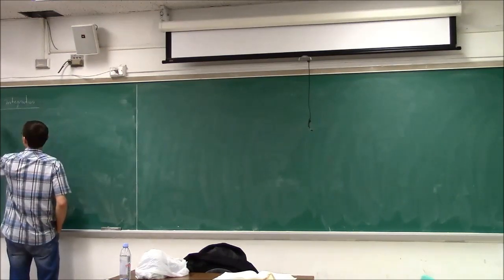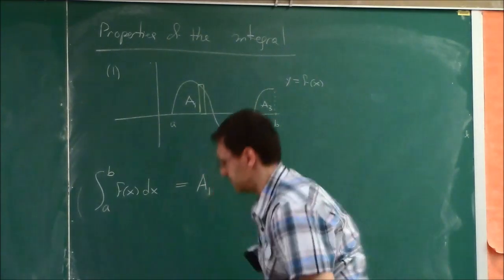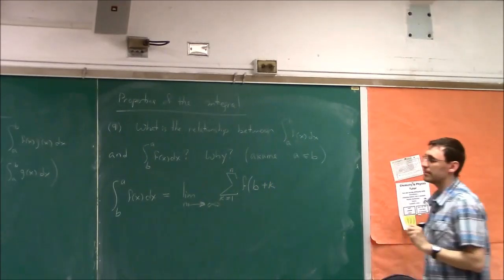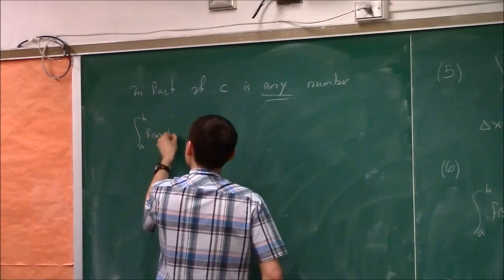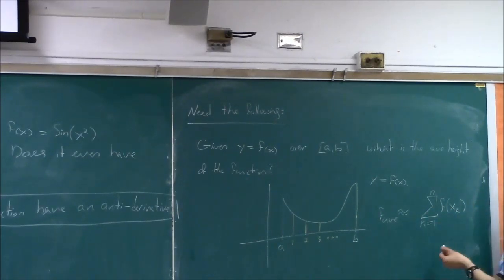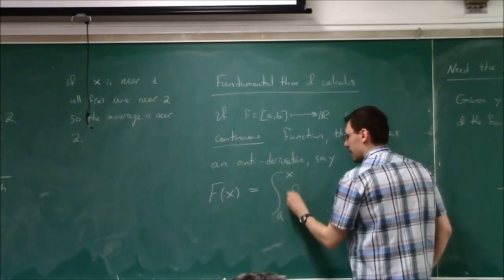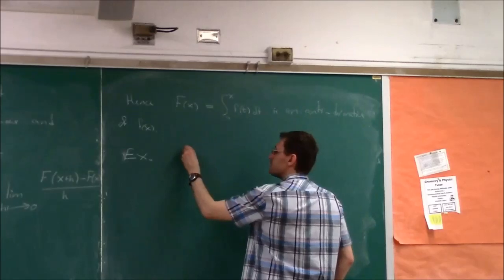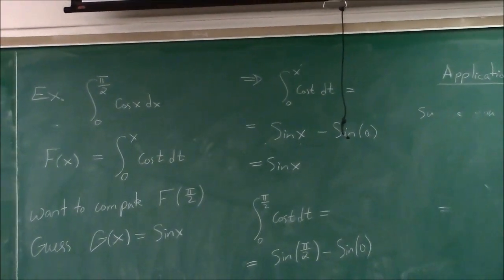Calculus I (Lecture 23): The Fundamental Theorem Of Calculus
We study various properties of the Riemann Integral. We end the lecture with the statement and proof of the Riemann Integral.